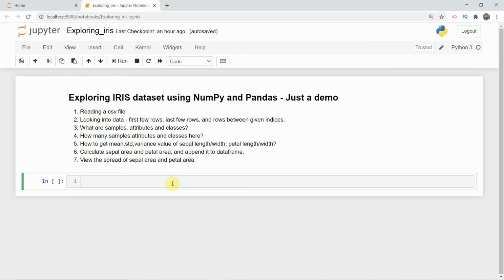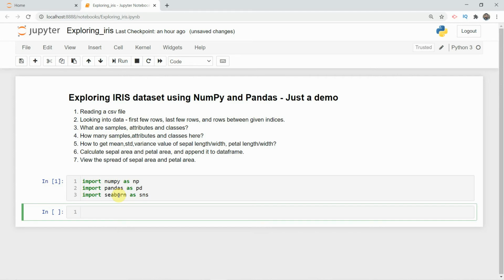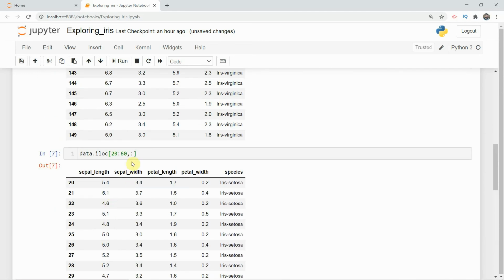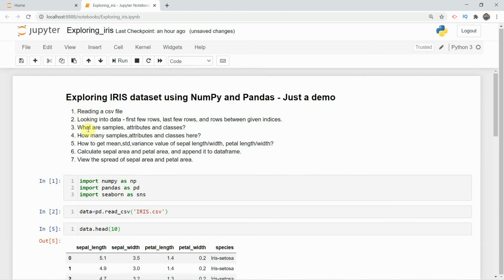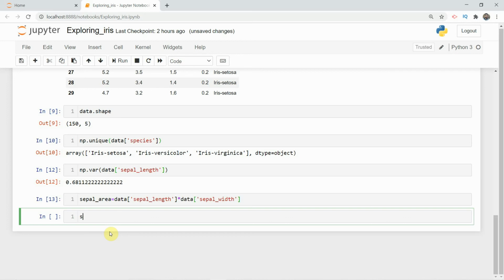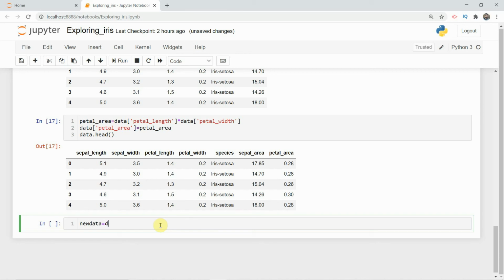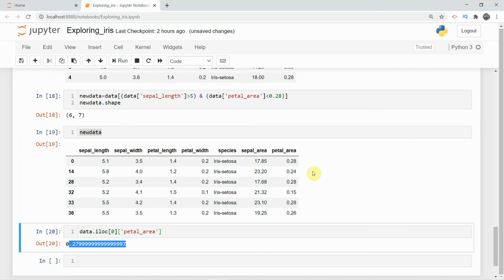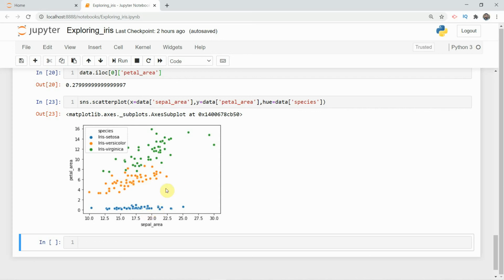Exploring the IRIS dataset (in brief) - NumPy + Pandas + Seaborn - PYTHON - (2020) (India)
The Jupyter Notebook is shared in the Description below along with the dataset.

Here we discussed the following:
* Reading a csv file
* Looking into data - first few rows, last few rows, and rows between given indices.
* What are samples, attributes and classes?
* How many samples, attributes and classes here?
* How to get mean, standard deviation, variance value of sepal length/width, petal length/width?
* Calculate sepal area and petal area.
* Adding a list to dataframe as a column.
* View the spread of sepal area and petal area.

IRIS dataset (taken from kaggle datasets).